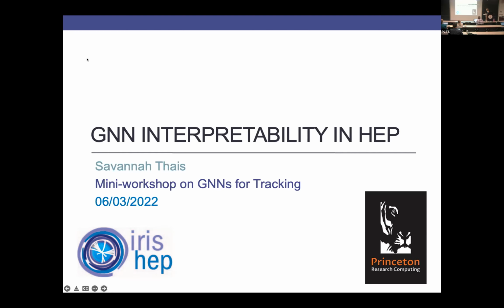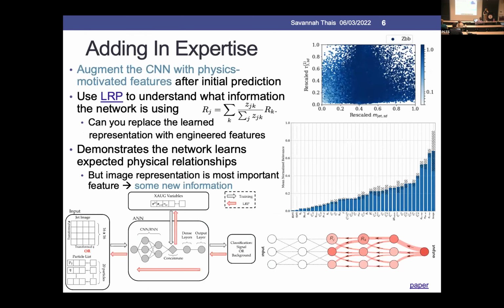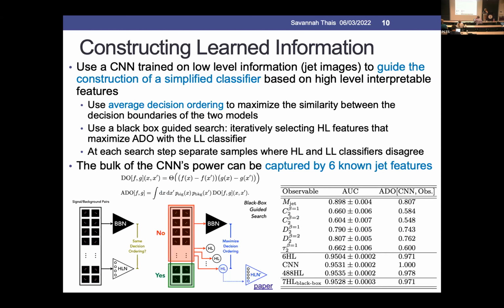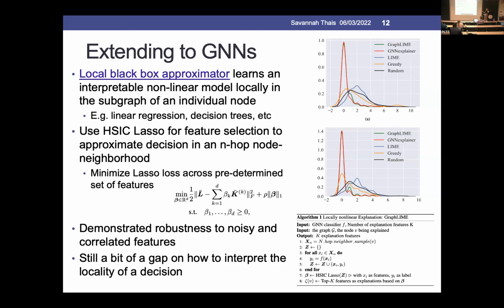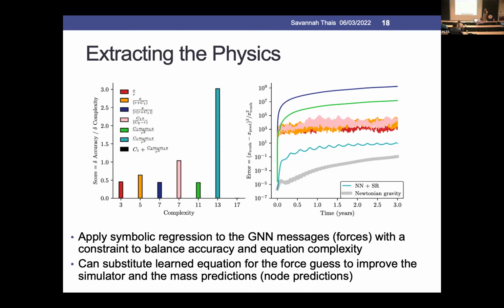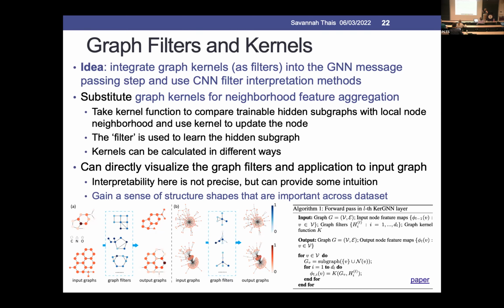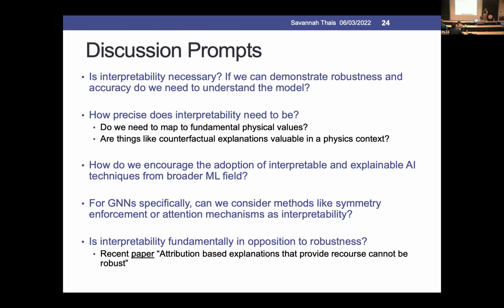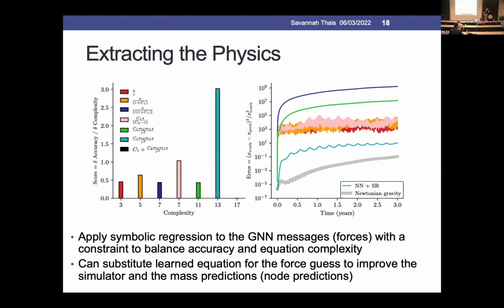GNN miniworkshop (2022): GNN Interpretability in HEP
Presented at the GNN workshop associated with CTD2022 by Savannah Thais. Slides and more information can be found